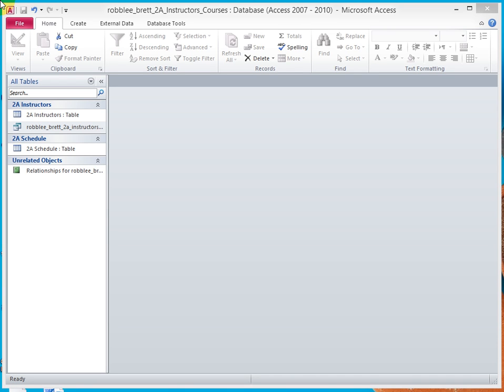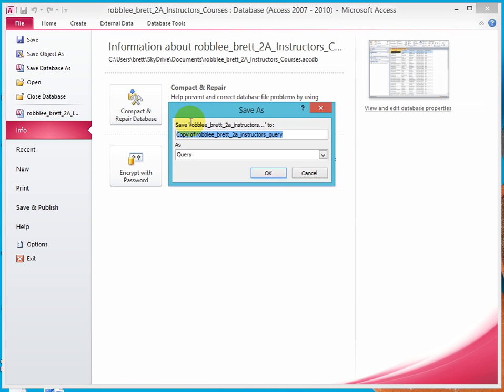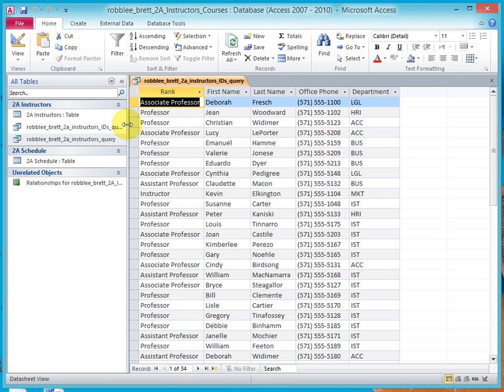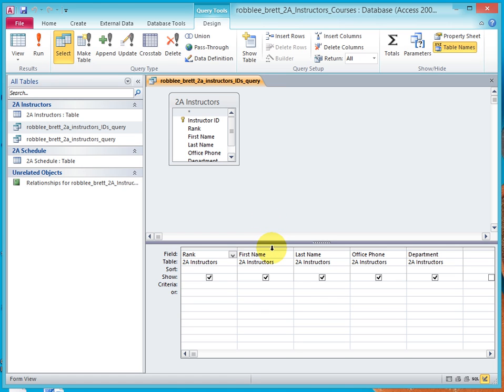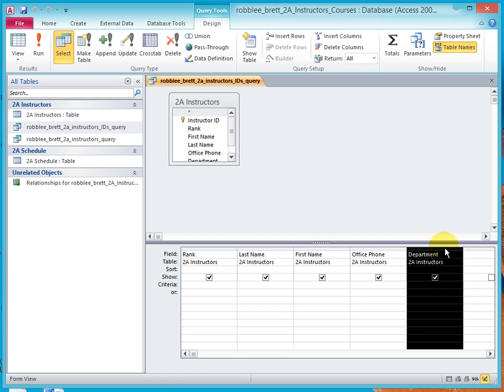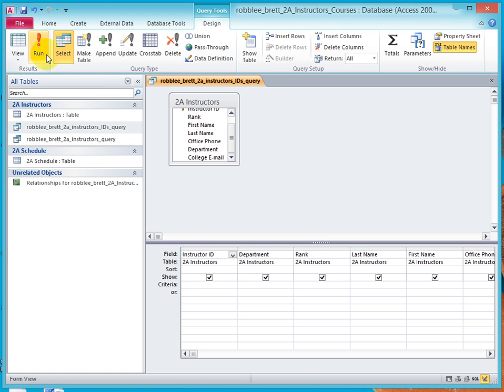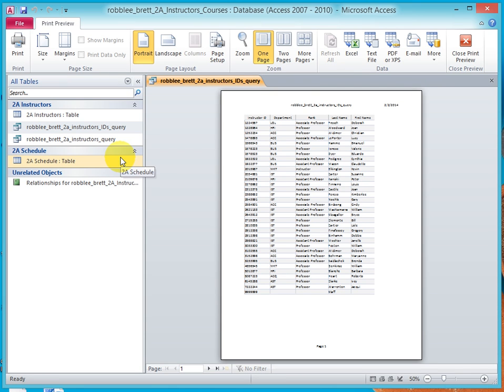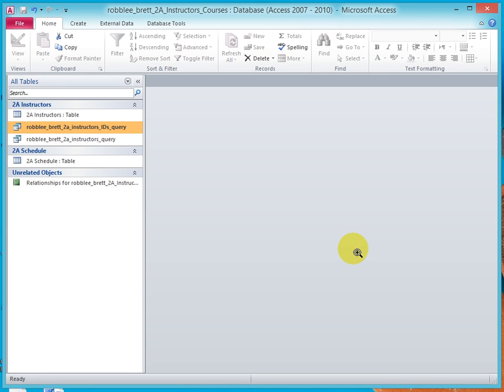Creating a new query from an existing query - Activity 2.09